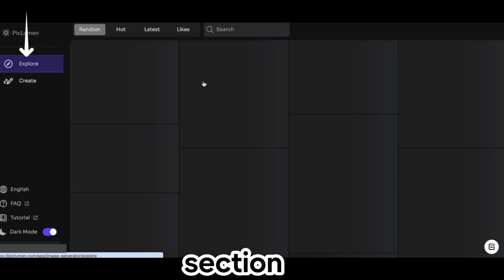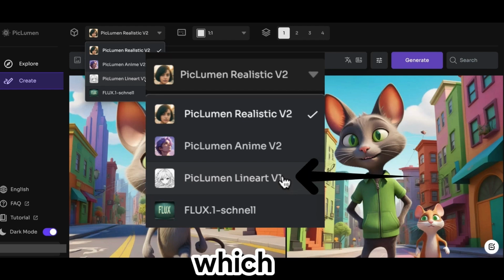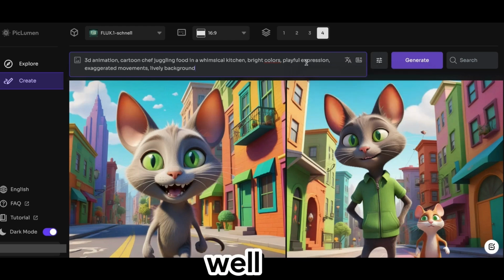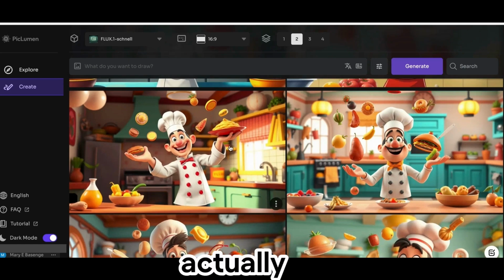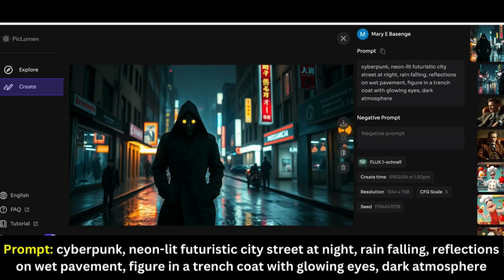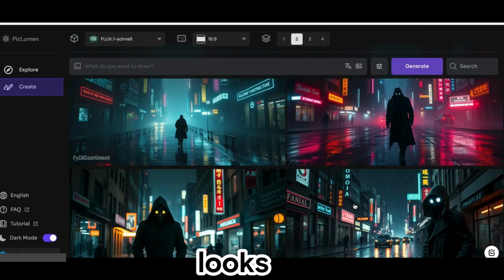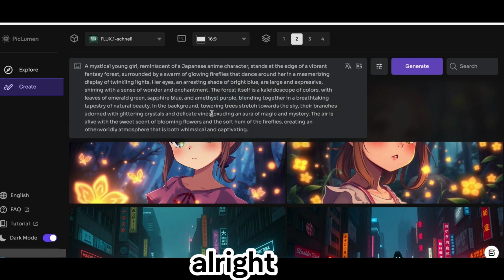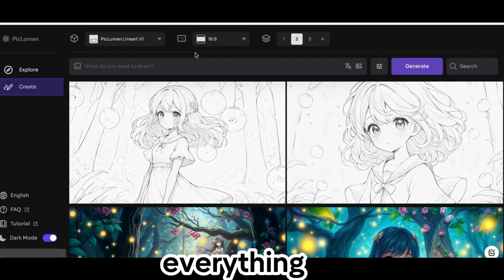How to generate FREE ai images Using Flux.1 🔥🔥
In this video, you'll discover a fantastic MidJourney alternative Flux.1 an AI image generation model that allows you to create free, unlimited AI-generated images with no daily or monthly limits. This Flux AI tutorial will walk you step by step through the process of generating custom, high-quality images for any project. Whether you're a designer, content creator, or marketer, Flux1 makes it easy to produce unique visuals without usage restrictions or hidden fees. Explore how this MidJourney competitor can enhance your creative process.